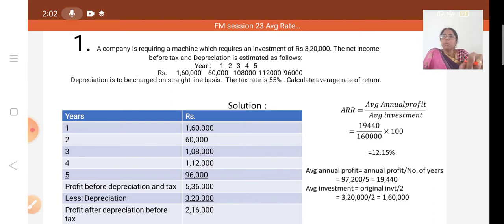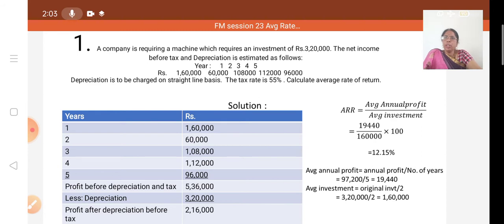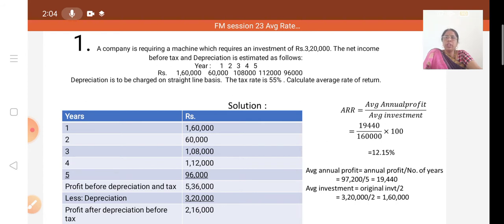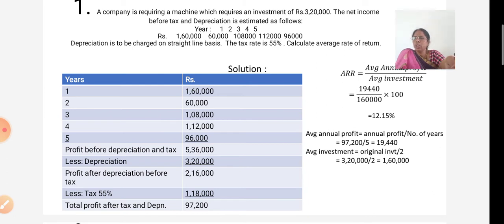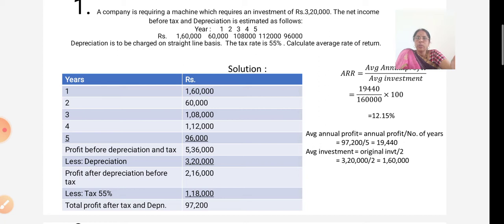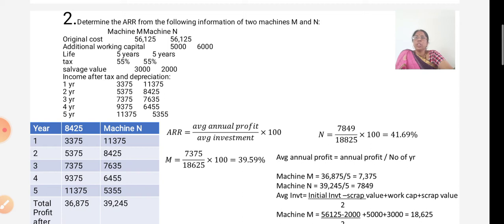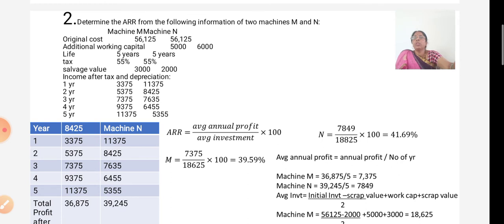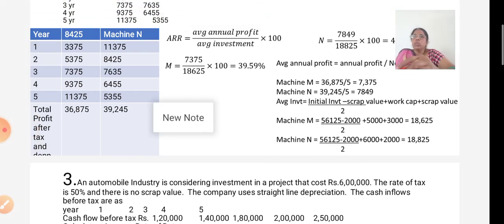financial management ARR session 23